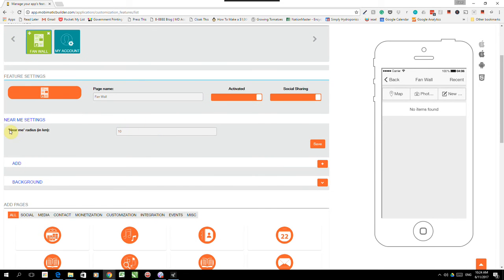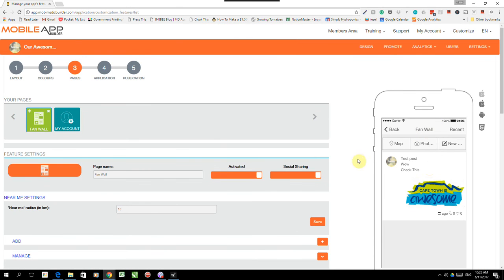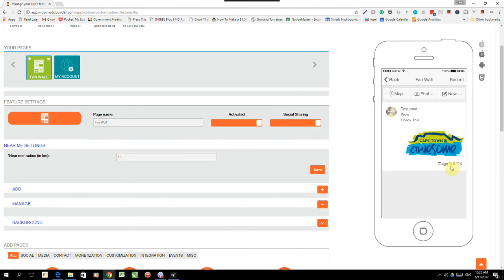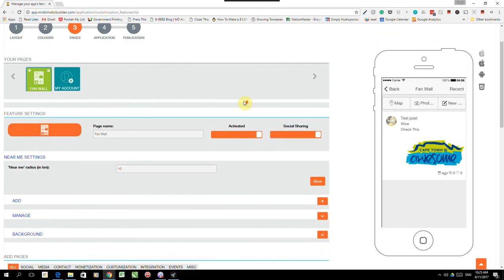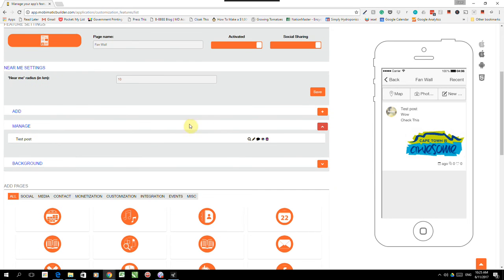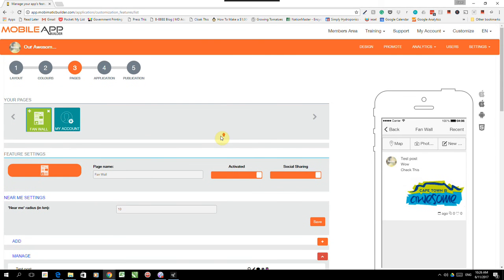𝐌𝐨𝐛𝐢𝐦𝐚𝐭𝐢𝐜 𝐀𝐩𝐩 𝐁𝐮𝐢𝐥𝐝𝐞𝐫 𝐂𝐨𝐮𝐫𝐬𝐞 - 𝐅𝐚𝐧 𝐖𝐚𝐥𝐥 𝐅𝐞𝐚𝐭𝐮𝐫𝐞 - 𝐇𝐨𝐰 𝐓𝐨 𝐌𝐚𝐤𝐞 𝐋𝐨𝐜𝐚𝐥 𝐁𝐮𝐬𝐢𝐧𝐞𝐬𝐬 𝐀𝐩𝐩𝐬 - 𝐀𝐩𝐩 𝐁𝐮𝐬𝐢𝐧𝐞𝐬𝐬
Mobimatic App Builder Course - Fan Wall Feature - How To Make Local Business Apps - App Business. Get Mobimatic App Maker

⏩TAKE ACTION TASKS (Homework):
1. Continue to build Apps
2.
3.
4. Listen to 1 Motivational Training From The #1 Speaker In The World. This🎁Will Make You💰💰

Next training: ________

✅PLAYLISTS OF APP COURSES:
🥇Mobimatic App Course:

Life Changing MP3 Downloads:
Music Motivation:
Eric Thomas-Blueprint 4 Success:

AudioBooks:
🥇My #1 Motivation For Getting Rich:
Wallace D. Wattles,Science of Getting Rich: